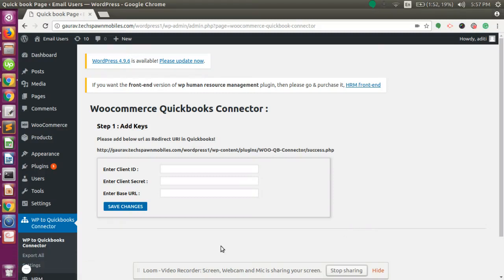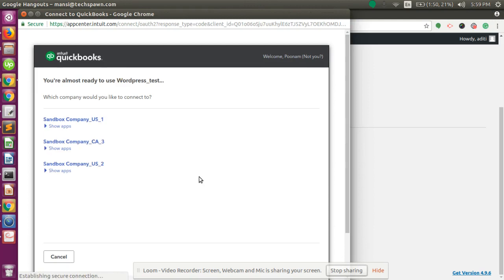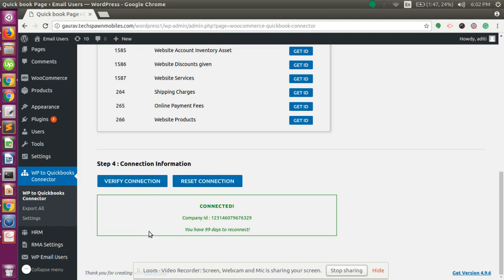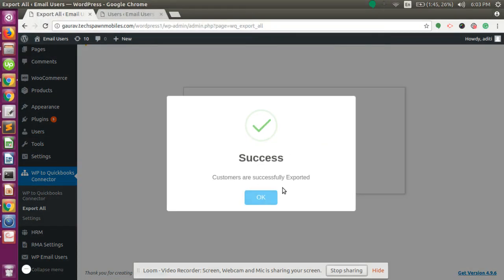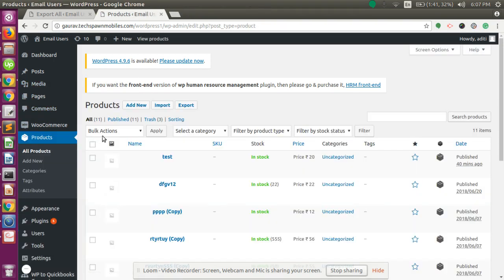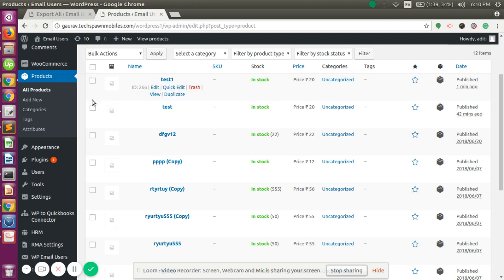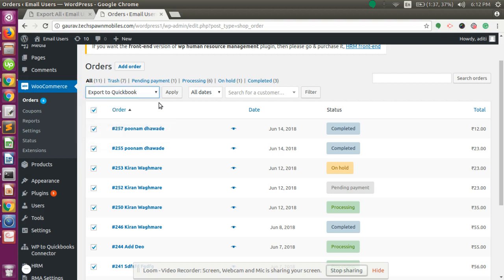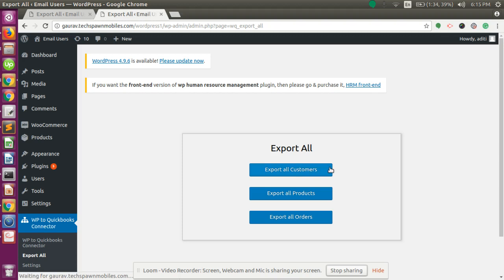WooCommerce QuickBooks Online Connector Integration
WordPress QuickBooks Online Connector allows you to sync real-time data from Woocommerce To Quickbooks.
Connector plugin easily integrates QuickBooks Online with WooCommerce and syncs Your Customers, Inventory, and information related to orders i.e Taxes, Shipping charges, discounts, etc. So, you never have to worry about accounting discrepancies between the platforms. This video explains how to integrate WooCommerce QuickBooks Online Connector.